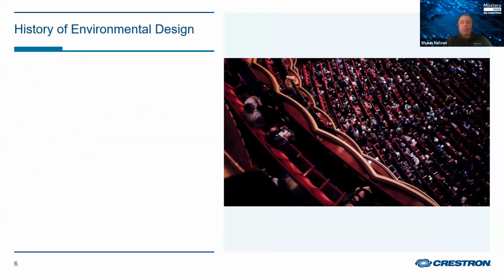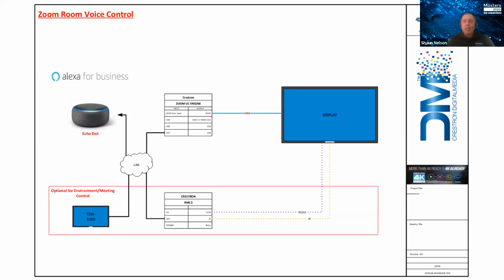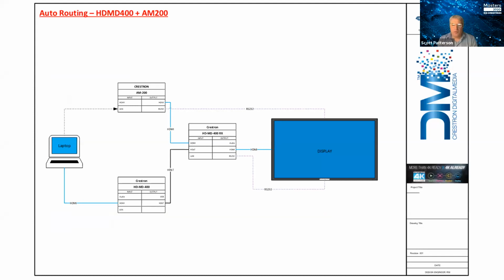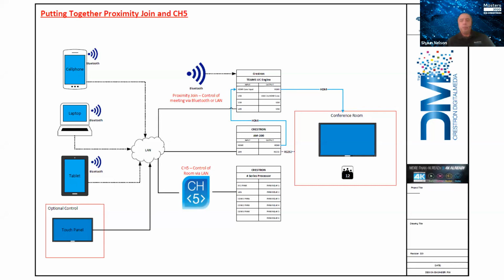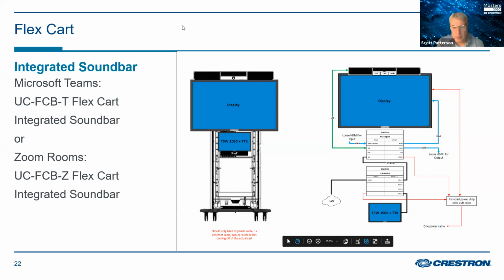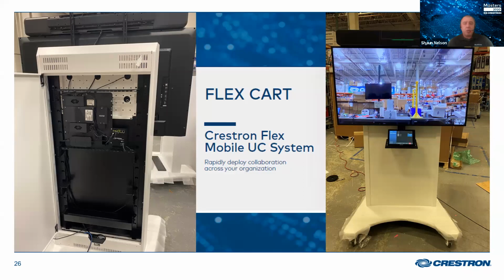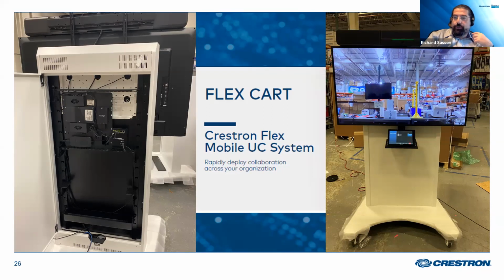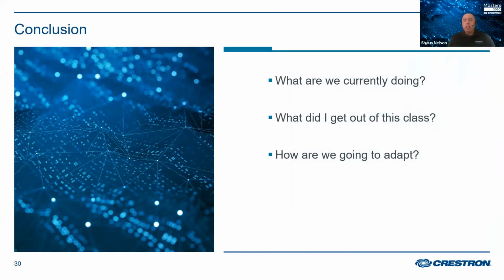Crestron Masters MEV-201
Crestron Masters 2020
Environmental Design Concepts